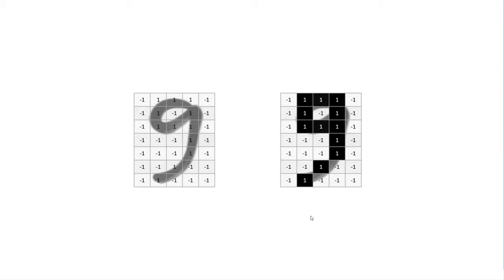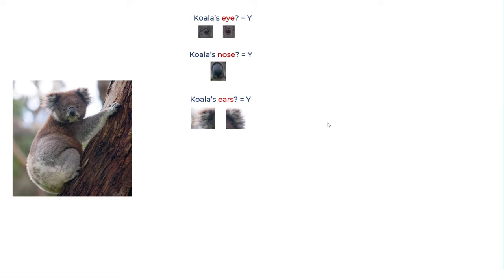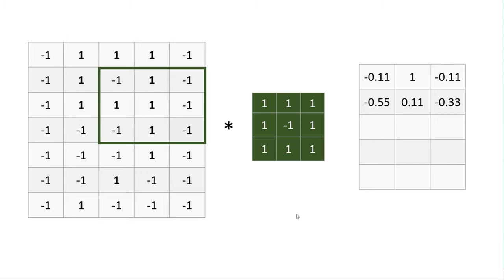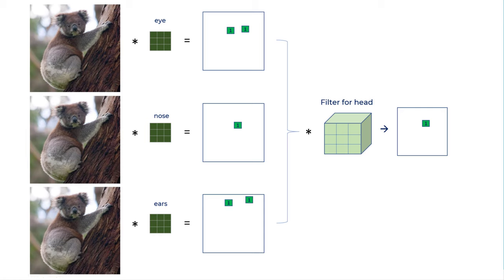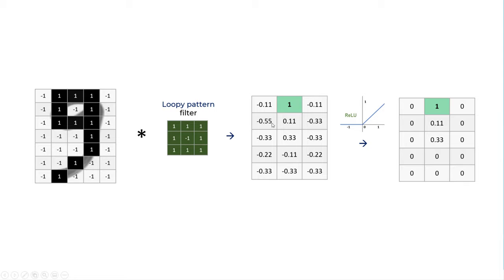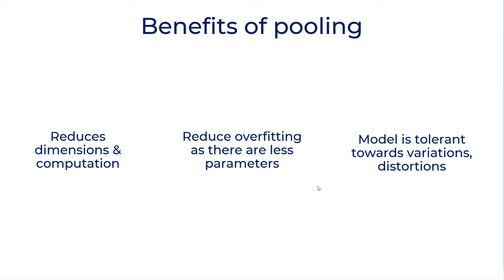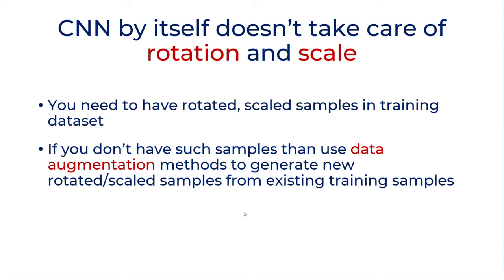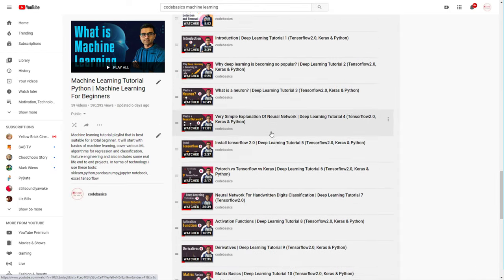Simple explanation of convolutional neural network | Deep Learning Tutorial 23 (Tensorflow & Python)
A very simple explanation of convolutional neural network or CNN or ConvNet such that even a high school student can understand it easily. This video involves very less math and is perfect for total beginner who doesn't have any idea on what CNN is and how it works. We will cover different topics such as,

1. Why traditionally humans are better at image recognition than computers?
2. Disadvantages of using traditional artificial neural network (ANN) for image classification.
3. How human brain recognizes images?
4. How computers can use filters for feature detection
5. What is convolution operation and how it works
6. Importance of ReLU activation in CNN
7. Importance of pooling operation in CNN
8. How to handle rotation and scale in CNN

Here are some good articles on CNN,

Is CNN scale/rotation invariant?